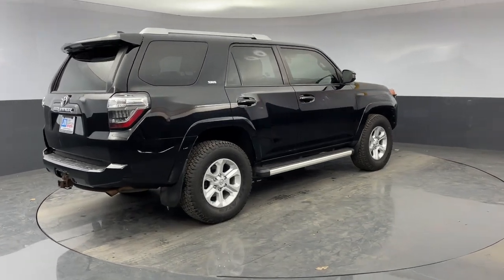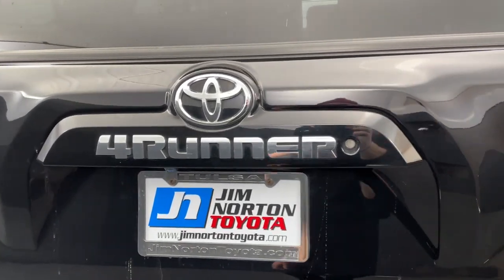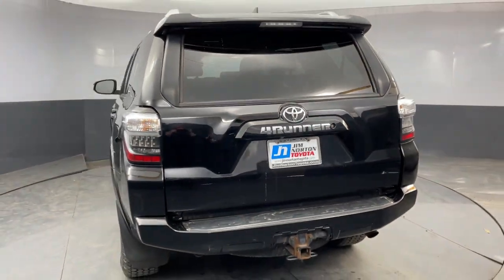2016 Toyota 4Runner Tulsa, Broken Arrow, Owasso, Bixby, Joplin, OK 85697A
Midnight Black Metallic Used 2016 Toyota 4Runner available in Tulsa, Oklahoma at Jim Norton Toyota. Servicing the the Broken Arrow, Owasso, Bixby, Joplin, OK area.

2016 Toyota 4Runner SR5 Midnight Black Metallic 4.0L V6 SMPI DOHC 5-Speed Automatic with Overdrive 4WD CARFAX One-Owner. KEYLESS ENTRY RUNNING BOARDS TOW HITCH 17 x 7.0 6-Spoke Alloy Wheels ABS brakes Alloy wheels Electronic Stability Control Heated door mirrors Illuminated entry Low tire pressure warning Navigation System Remote keyless entry Traction control.brbrbrProudly serving the Tulsa Broken Arrow Bixby Owasso Oklahoma City and beyond! All used cars have been through a multi-point inspection by an ASE Certified Mechanic oil and filter changed. All items identified by inspection repaired as deemed necessary. Each vehicle is fully detailed and ready for immediate delivery. it comes to Auto Financing every consumer is looking for two things: * Affordable car loan rates * Flexible auto loan terms With Toyota Financial Services you get both and more! We offer competitive Auto Finance rates on new and used Toyota vehicles as well as Toyota Certified Pre-Owned Vehicles. In addition take a look at other used car brands that we have on our lot at reduced pricing.brbrIf youre looking for your next new or used car truck or SUV we have something for every taste and every need. Looking for navigation sunroof leather with heated and cooled seats maybe blind spot monitor or backup camera we have cars that have the features and options for you! If you are asking yourself what is my trade worth we can help you answer that! We have a full parts department that supplies our certified technicians we will help with all of your service needs! Call us or visit us anytime Where T-town gets Toyota. Dealer Installed options if any include